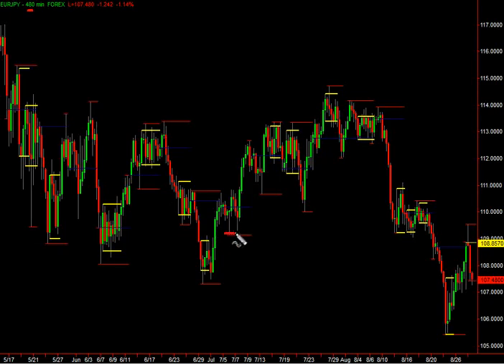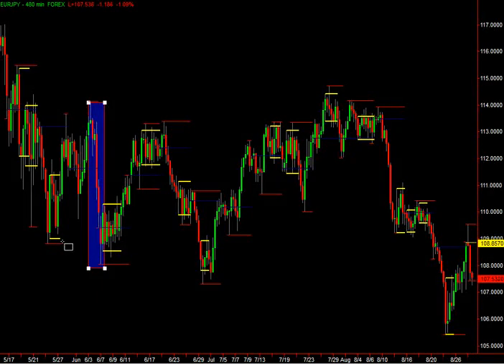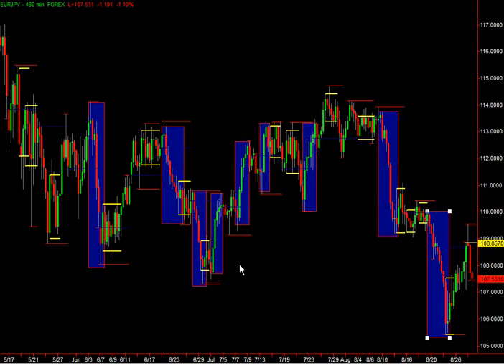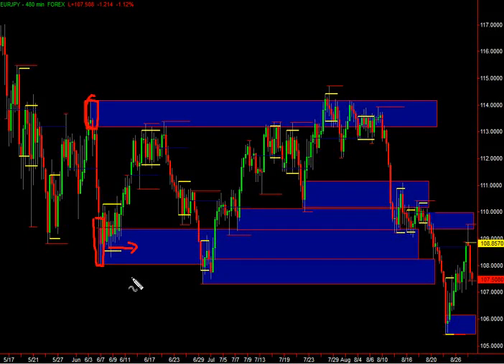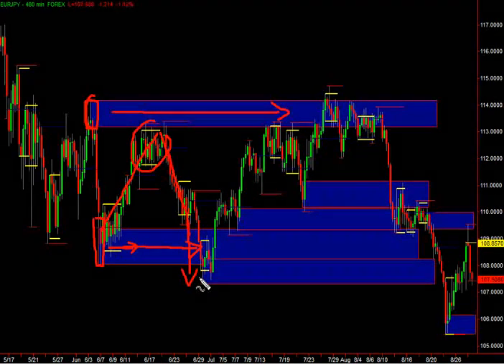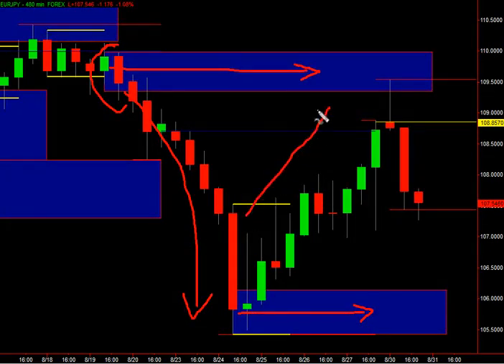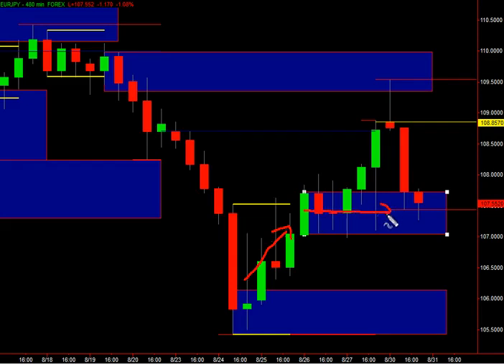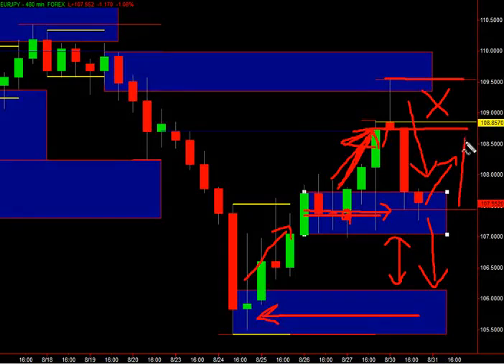Another Simple Price Action Trading Strategy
This video showing you read market price and how to open position with easy price action tactic.

price action
brooks price action
al brooks price action
how to trade currency
how to trade price action
price action strategies
learn forex trading online
swing trading
about forex
trading forex for a living
how to trade currencies
forex trader
understanding price action
learning price action trading
price action trading forex
forex trading room
forex bot
forex reviews
forex chat
forex trading software
forex price action indicator
learn forex
forex training
teach me to trade
forex signals
reading price action
forex market hours
forex strategies
best forex system
forex system
forex trading strategy
forex robots
forex education
forex for dummies
forex android
day trading
brokers forex
forex strategy
forex tutorial
forex market
forex tips
currency trading
money forex
forex trading education
online forex
learn to trade the market
forex blog
forex broker
price action scalper
forex course
price action trader
forex pdf
free forex charts
automated forex
stock trading
best forex trader
forex mac
learning forex trading
forex brokers
brookspriceaction
forex trading courses
forex charts